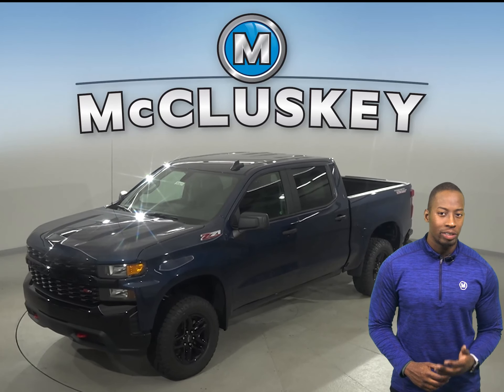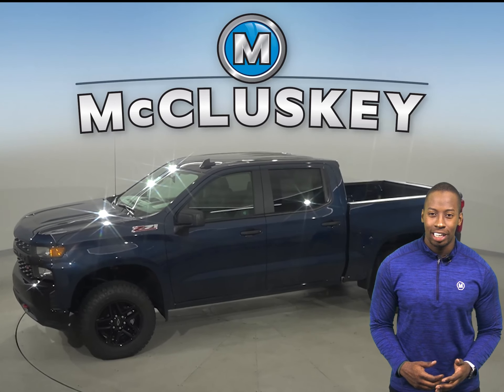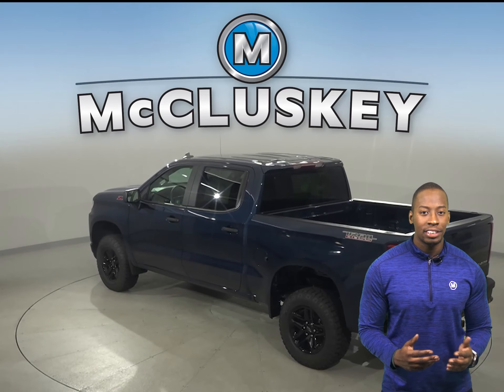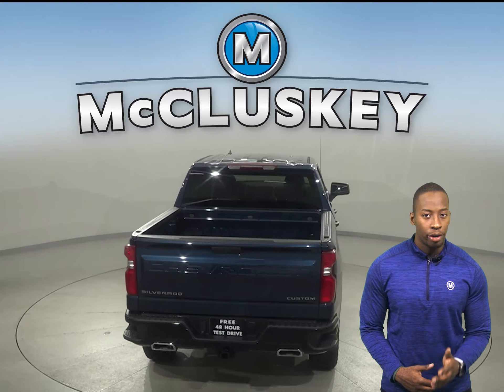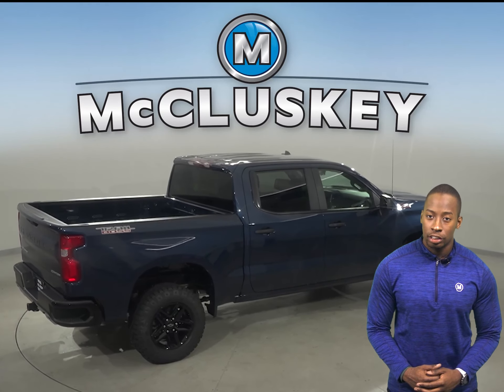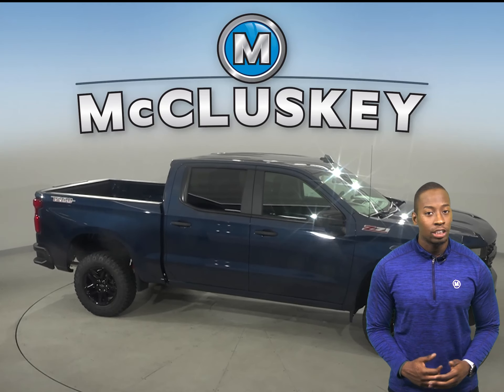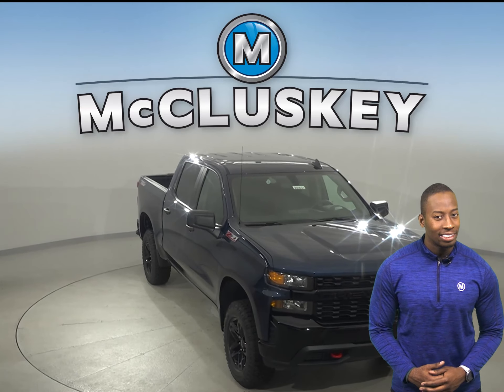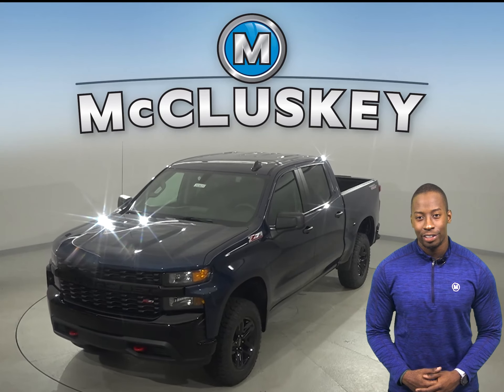203631 New 2020 Chevrolet Silverado 1500 Blue Truck Test Drive, Review, For Sale -